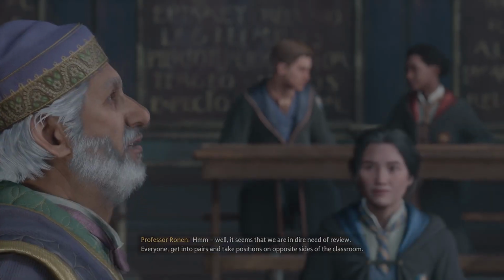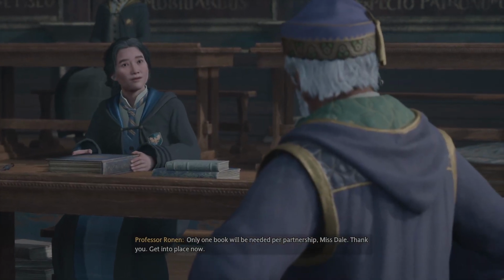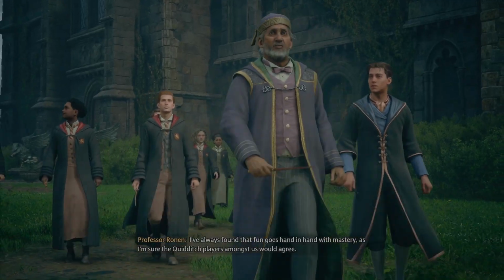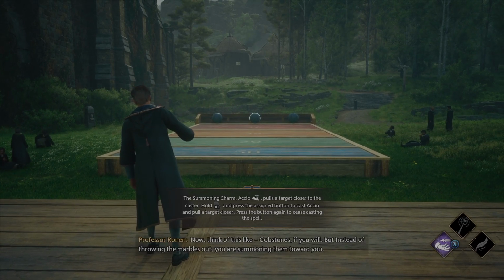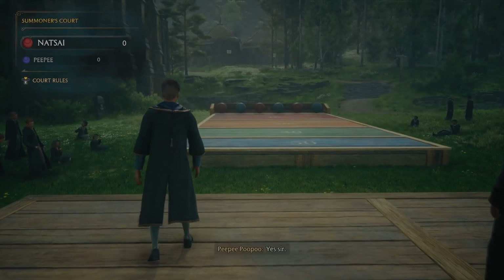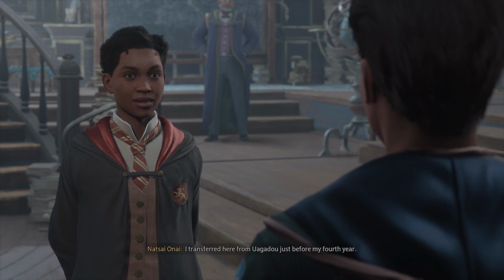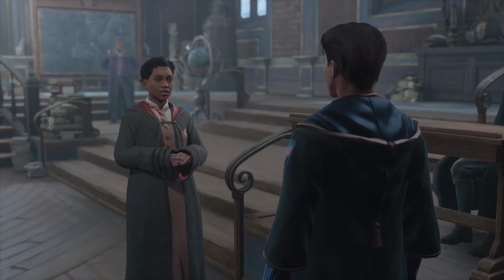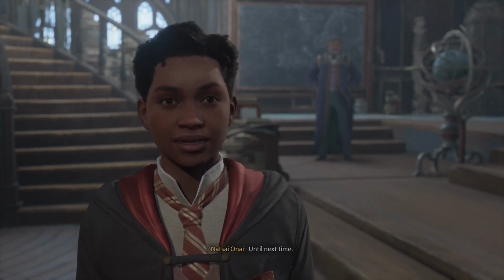Hogwarts Legacy - Part 6 - Charms Class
Hogwarts Legacy Walkthrough Gameplay Part 6 (Full Game). Hogwarts Legacy full game walkthrough from beginning to ending which includes all spells, all weapons, broomsticks, all upgrades, all bosses, all cutscenes and gear upgrades.